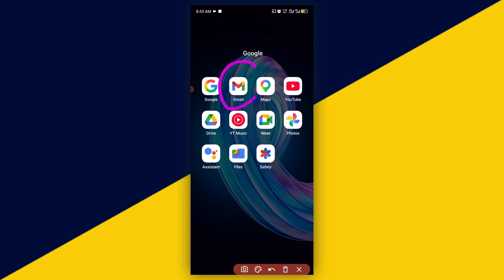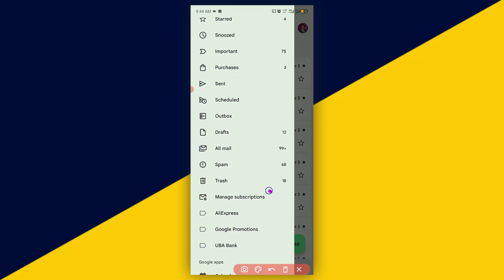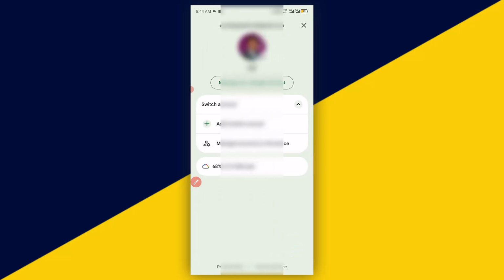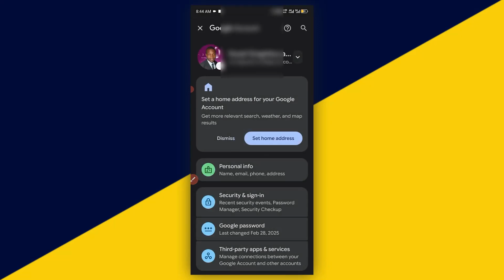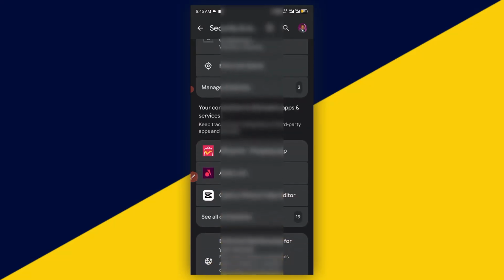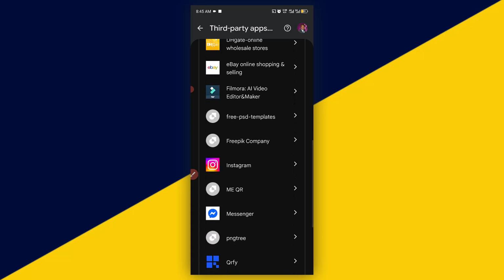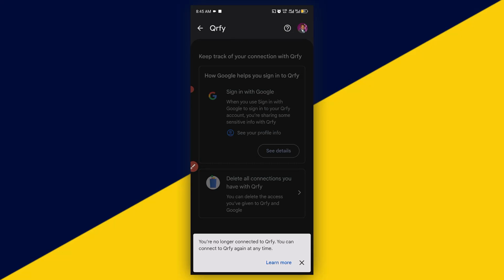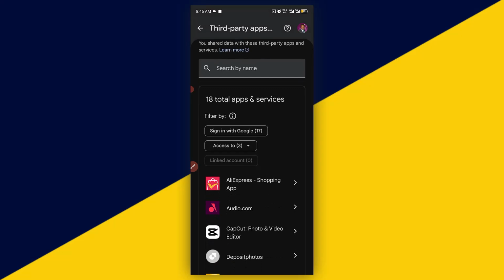How to Stop Unwanted Emails in Gmail App — Block & Unsubscribe